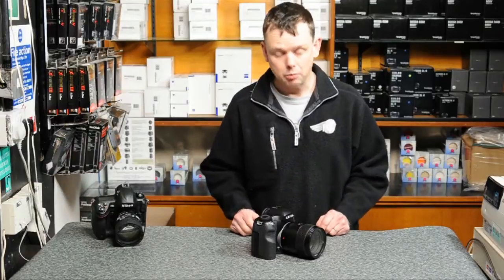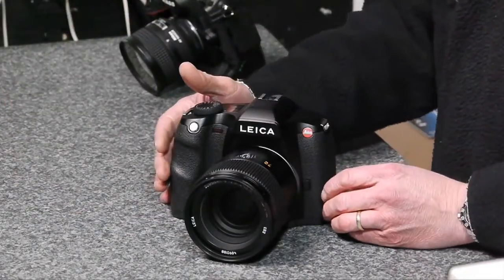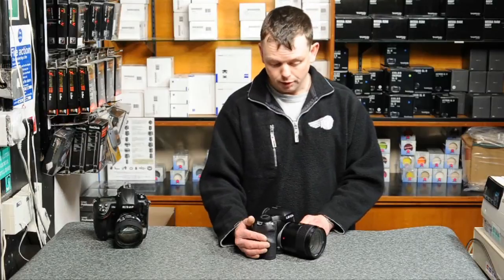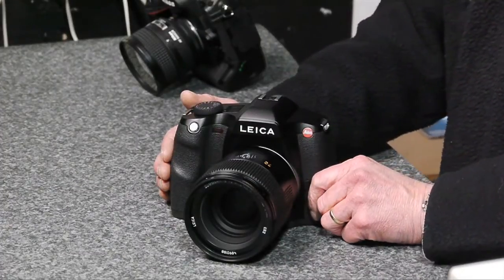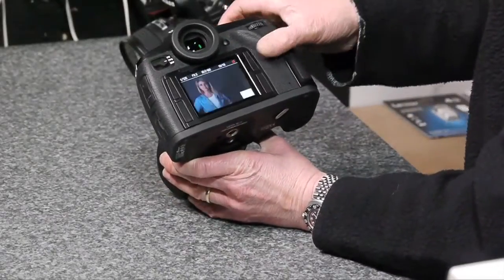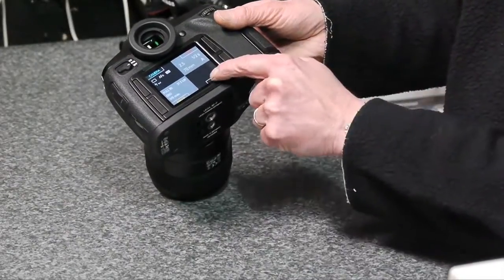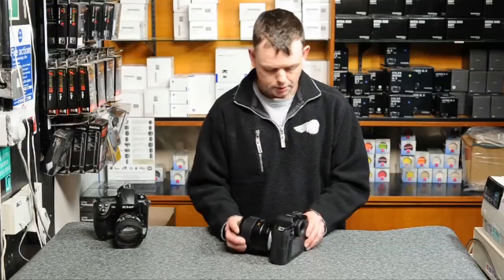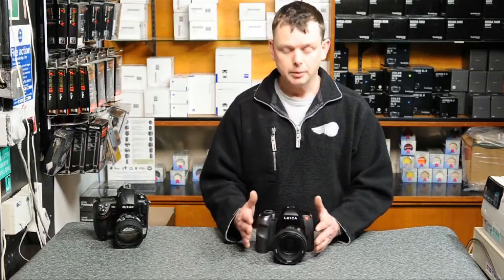Leica S2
Stu Culley from Robert White Photographic demonstrates the new Leica S2 For more information please visit our web